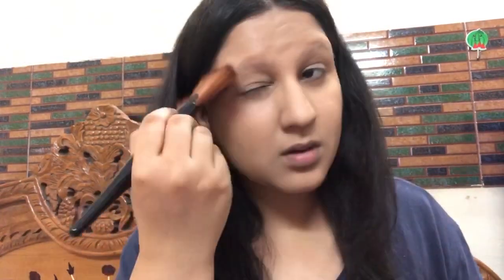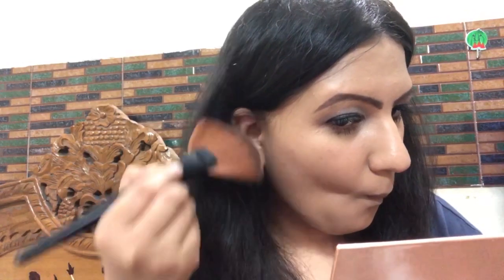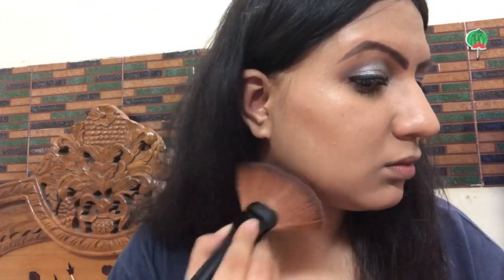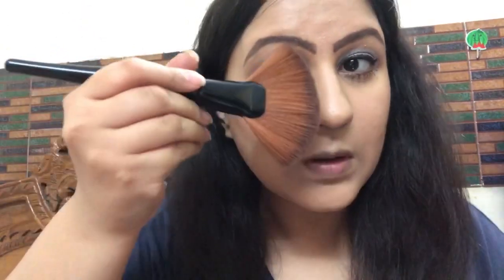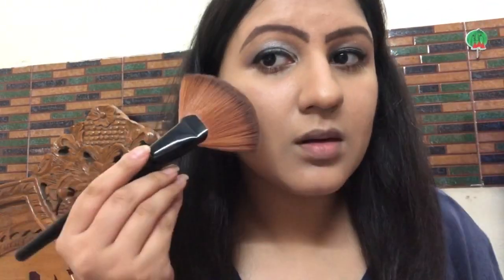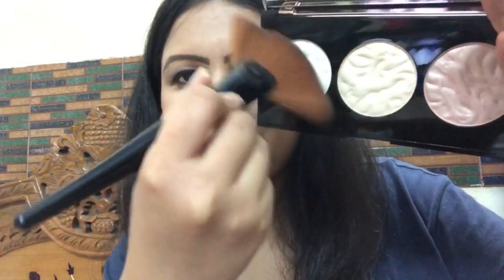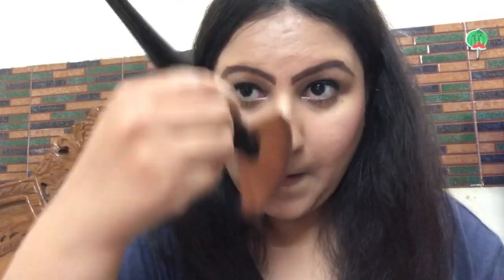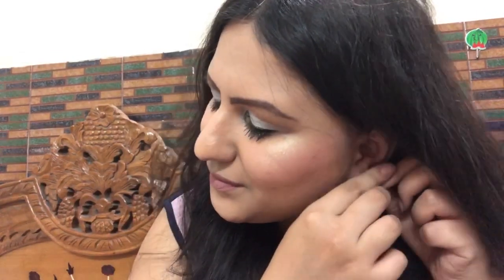फैन ब्रश कैसे इस्तेमाल करें/मेकअप ब्रश से हाईलाइट ब्लश और कंटूरिंग कैसे करें/Top 4 uses of Fan Brush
Fan brush Rs170 plus shipping charge

To buy some affordable makeup products whatsapp message on 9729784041, do not call on this number. it is only for placing order of makeup,

अगर आप मुझसे अपनी ब्यूटी और मेकअप से जुड़ी किसी समस्या के  बारे में बात करना चाहते हैं तो PLAY STORE ya APP STORE पर CallMe4 APP डाउनलोड करें, वहां सर्च करें Vartika Anand और मुझे कॉल करें

Timings wahan mil jaaenge

Instagram store- @affordablemakeupindia आप इस इंस्टाग्राम स्टोर से ऑनलाइ भारत में मेकअप का सामान खरीद सकते हैं  बैंक या पेटीएम से एडवांस पेमेंट करके ( आपको यह लिंक पर क्लिक करके इसको खोल क दिए गए व्हाट्सप्प नंबर पर अपना मेकअप का आर्डर बता कर पेमेंट करके एड्रेस देना होगा कूरियर या डाक से सामान लेने क लिए , कोई दुकान नहीं है, ये काम ऑनलाइन ही है सिर्फ